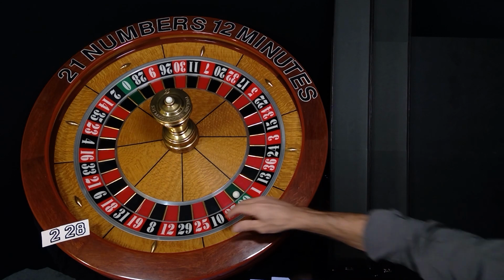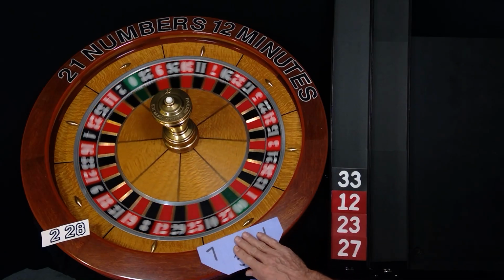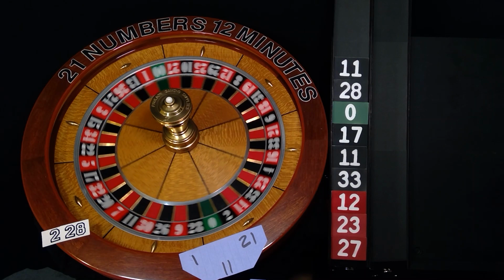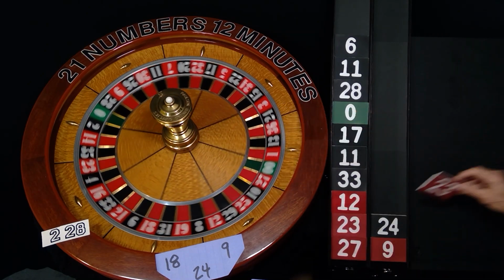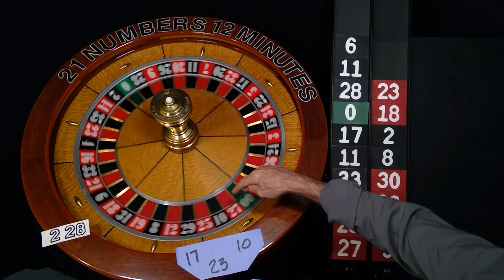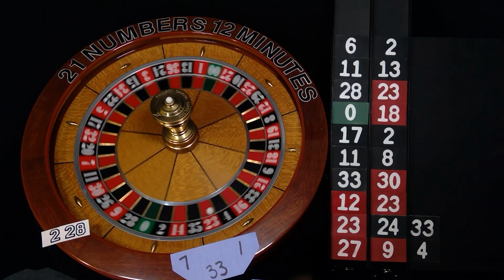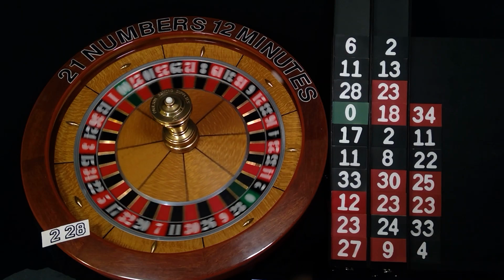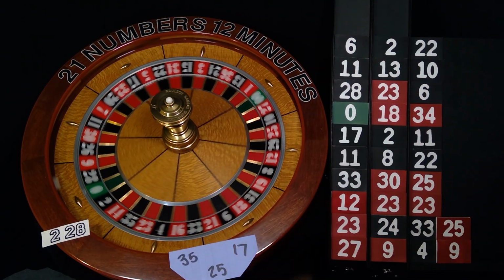The old system put to the test. 51 numbers 12/12/23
Testing my old system. Ran 51 numbers past and it did not go well. Just something else to think about.